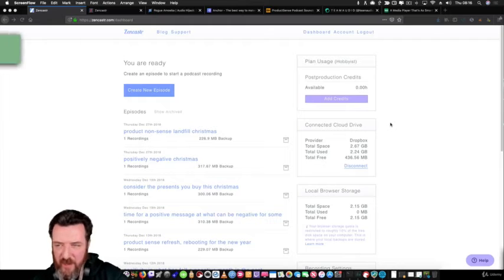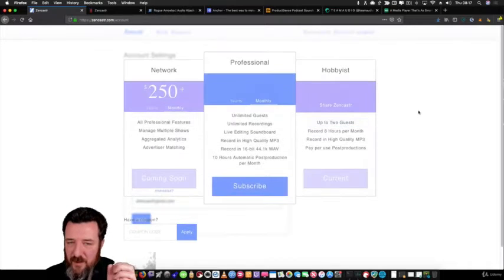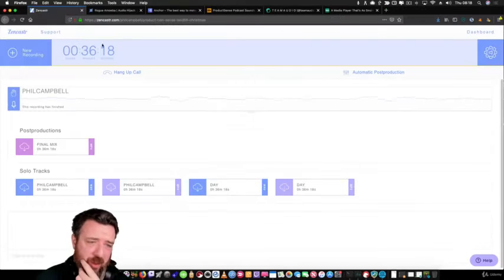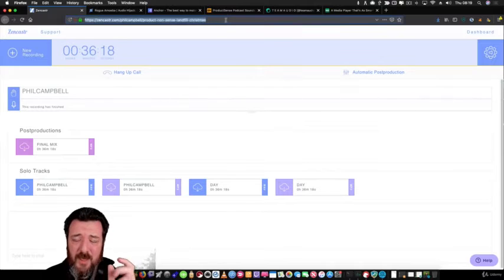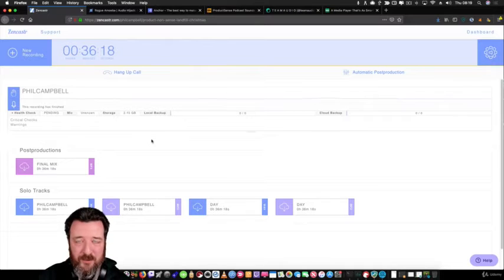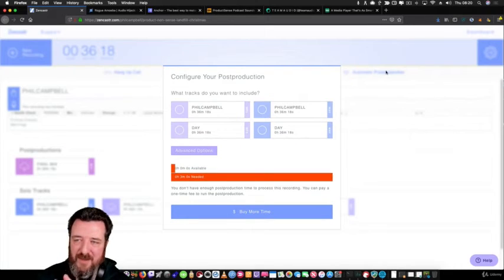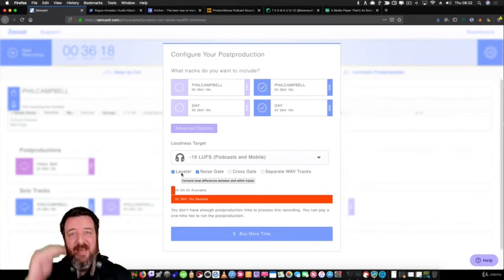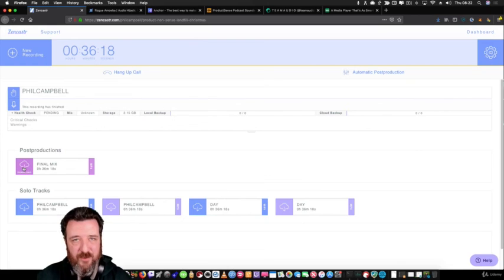#4 Zencastr for interviews across the web || Learn how to Podcast in 2019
do you want to get a podcast on the web quickly?
don't want to spend time focusing on hardware, software and tools but just want to get pointers and an overview of what to use because you can work out the other details? AWESOME.
this course can be completed in less than an hour.
I made it for the entrepreneurs, the do-ers, those who are on a time crunch or constantly on the move, the digital nomads and the van dwellers that understand technology but just need a refresher or discover new tools that have already been battle tested.
that's where I come in.
my GET PODCASTING course is fast, cheap but FULL of content about getting started.
• I’ll give you an overview quickly of what we will look at
• recommend some hardware choices depending on budgets
• talk about doing remote interviews in the cloud
• give you an overview of my favorite mac recording software audio hijack
• talk about hosting for free on anchor
• give you the heads up about decentralized hosting on dsound.audio
• show you a way to get your audio on social media quickly
• walk you through embedding your latest audio on your website or blog
I mean, it's everything you need without the fluff. . .
.. . best thing is I’m here for any help you need after, happy to do 1-2-1 video chat for thirty minutes with any questions you might have about scheduling, production, hardware, uploading, editing etc.
I mean, it's a no-brainer!
LET’S GET PODCASTING!
What you will learn
• what hardware equipment you could use to podcast
• web services and local software to record a podcast
• where to host your podcast audio on the internet
• setting up anchor for storing your podcast
• how to make social sharing from your audio
• embedding audio snippets onto WordPress blogs
• basic overview of computing and podcasting
• understand how to setup hardware and software on a pc/mac
• people who want to learn about podcasting quickly
• students and existing general workers wanting to learn over lunch
• rapid fire learners who want just the details fast